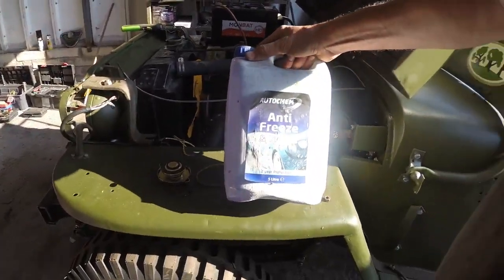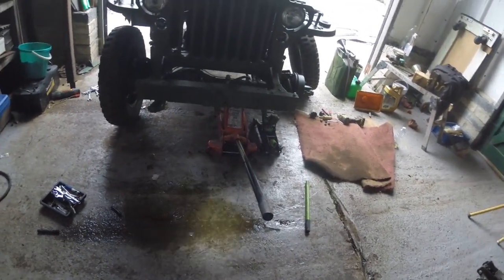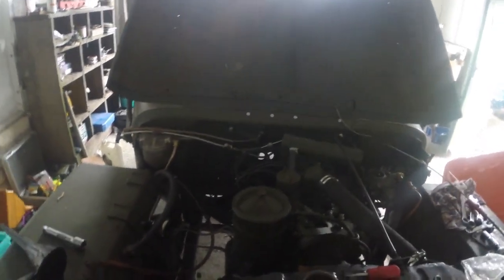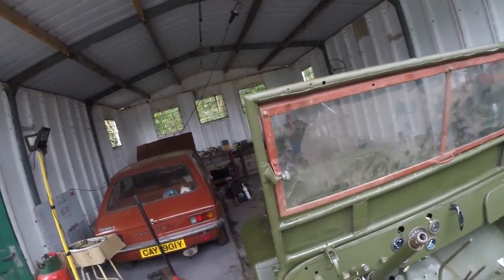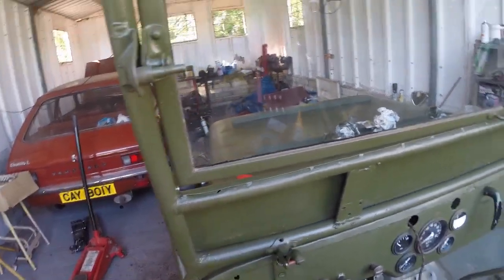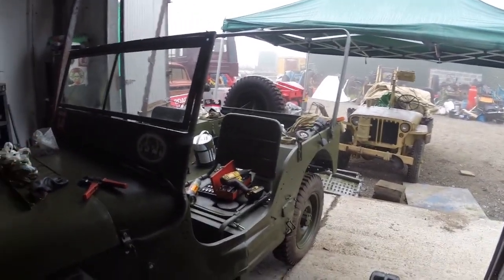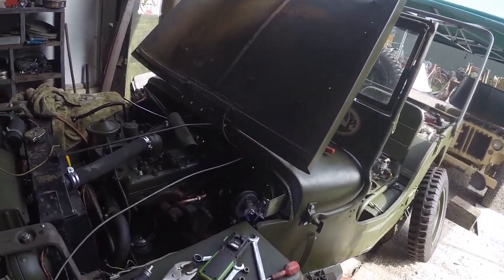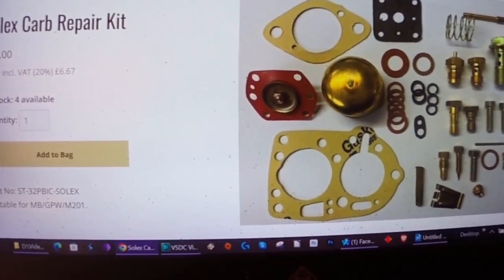Ford GPW Build Pt11 Carbs and Stuff PT1